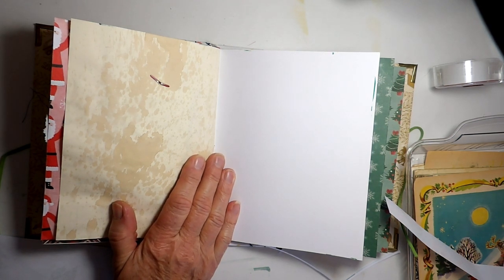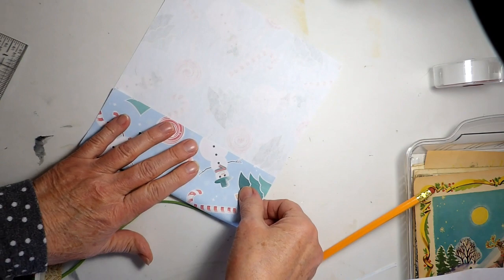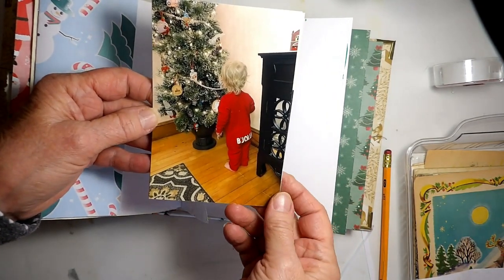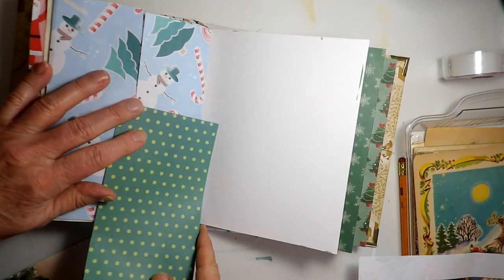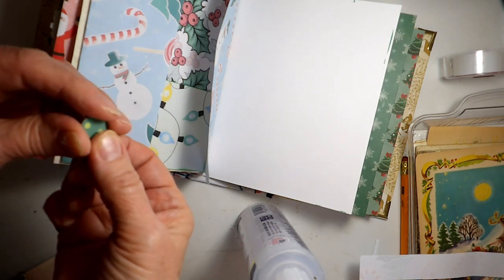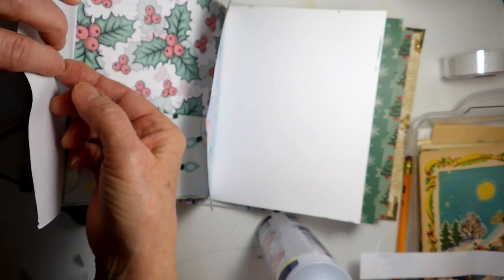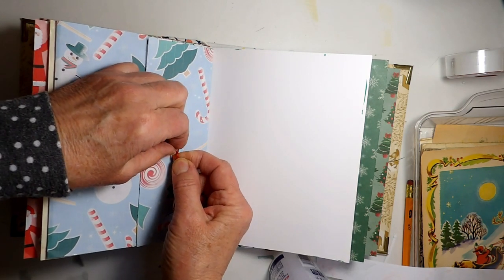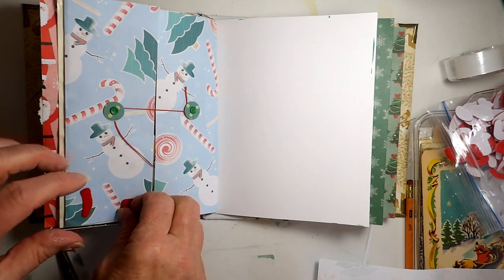decemberdaily Day 15 Interactive Hidden Pocket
Welcome friends! Today, I'm making a door that opens up to reveal a hidden pocket full of photos! I used to be a home birthing, homeschooling crunchy mom of 9. Now, I'm a not so crunchy grandma/ Nana Banana who loves nature, native plants, cottage core, tea parties with my kids and grandkids, and creating one-of-a kind junk journals, sketchbooks, and notebooks! While you'll catch me working on my journals on this channel, you'll most likely find gardening and nature videos, shopping hauls, simple DIY home projects, and everyday activities as well!!